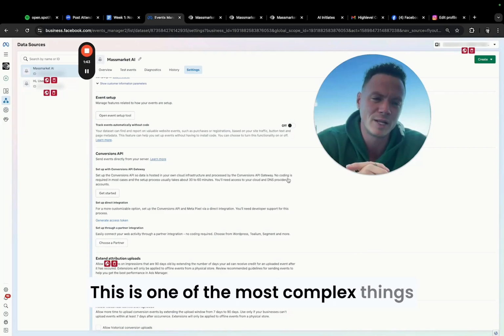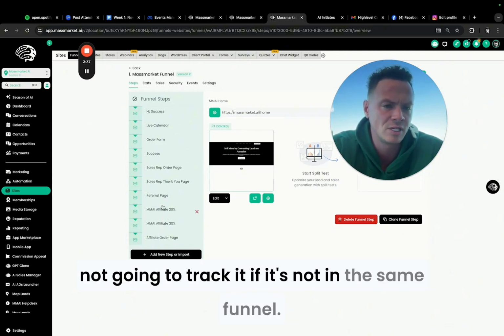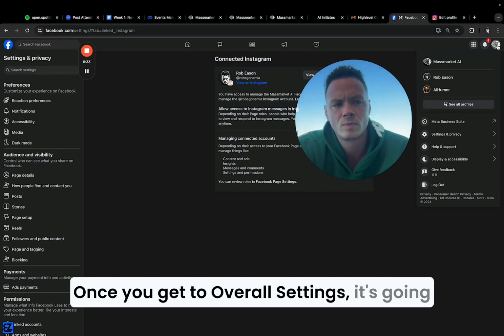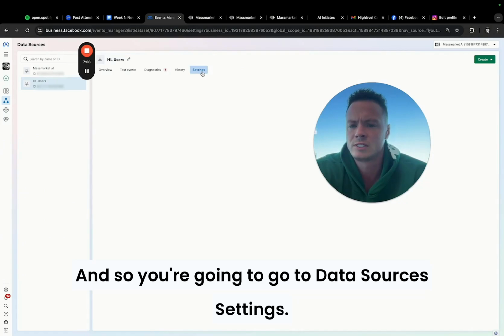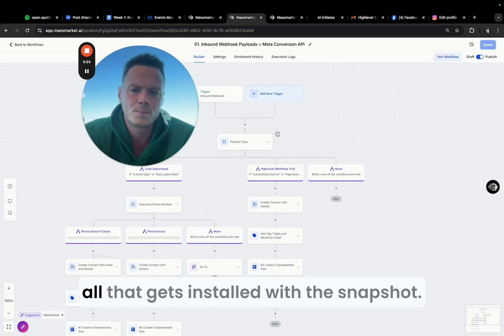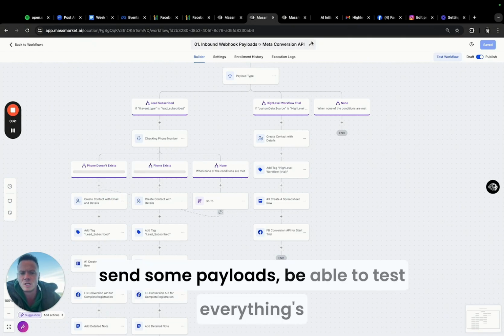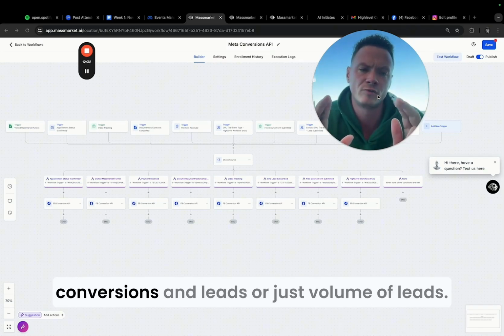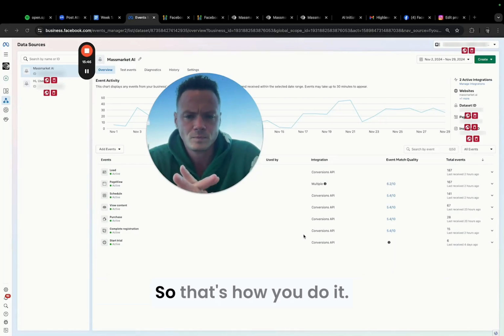Master Meta Conversions API Setup for GoHighLevel | Masterclass Training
Learn how to set up the Meta Conversions API can optimize your tracking for better ad performance in this comprehensive training session! 🚀

In this video, you'll discover:
✔️ How to integrate the Conversions API with Meta and GoHighLevel
✔️ Setting up your Pixel for precise tracking
✔️ Addressing iOS tracking issues effectively
✔️ Advanced event triggers, webhooks, and Zapier workflows

Whether you're a beginner or looking to take your ad tracking to the next level, this guide has you covered with practical steps and insider tips.

TO GET THE SNAPSHOT Join the community in my bio and start a 30 day trial of Highlevel through my link.  Youll also get my courses, snapshots, and bonus software.

🎥 Don’t miss next week’s tutorial